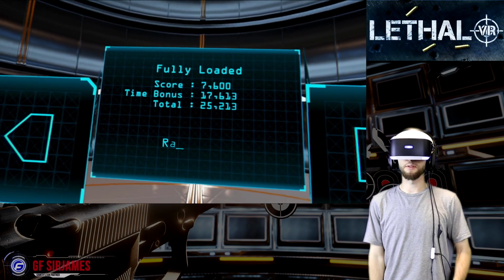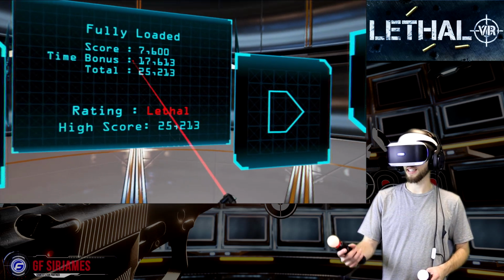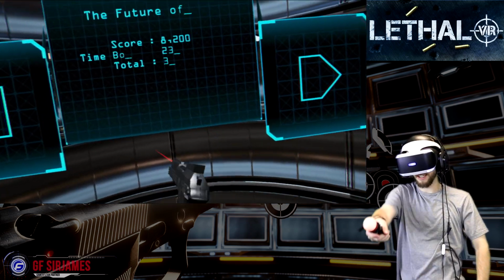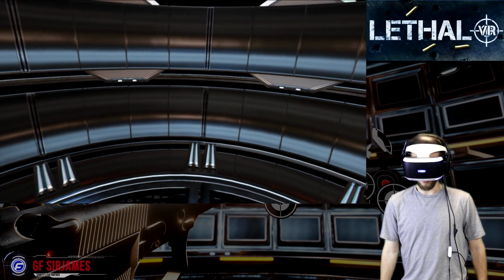Lethal VR Gameplay PlayStation VR